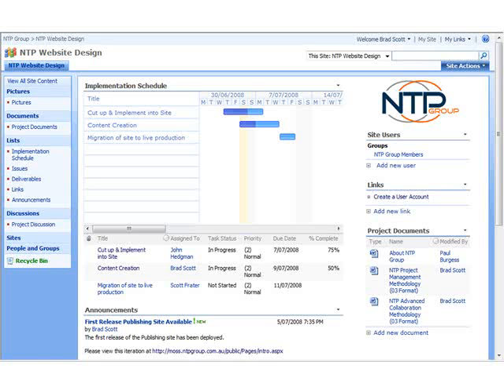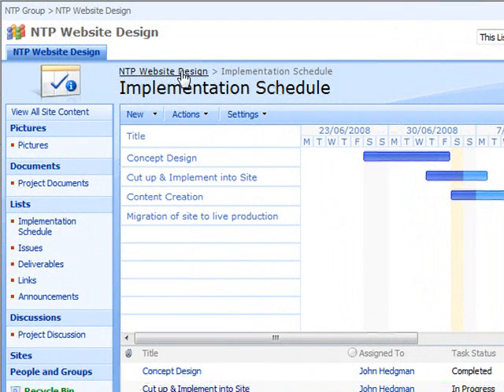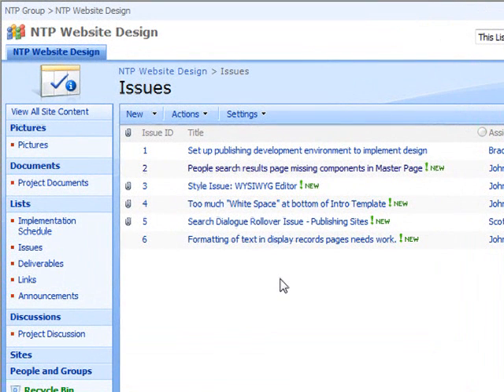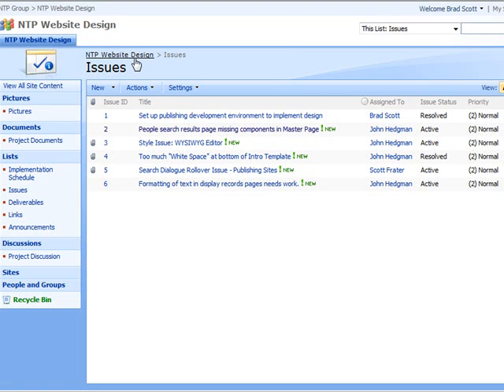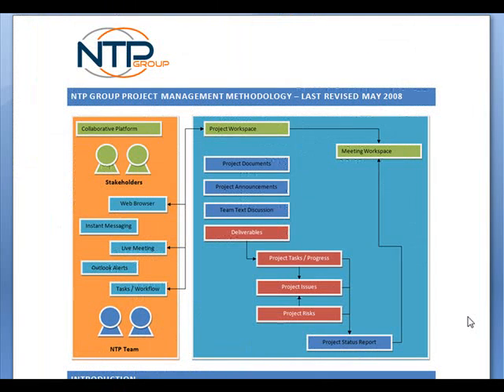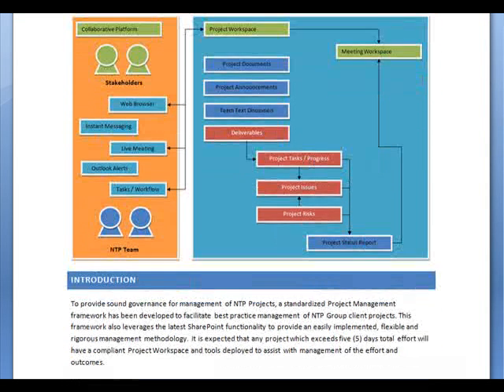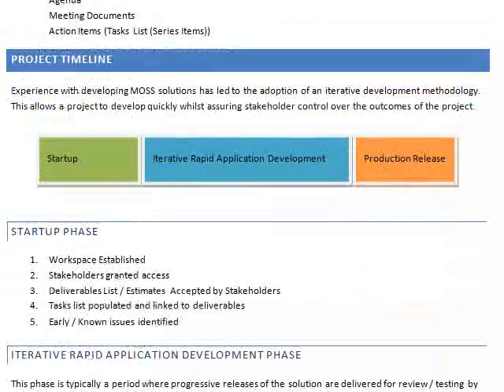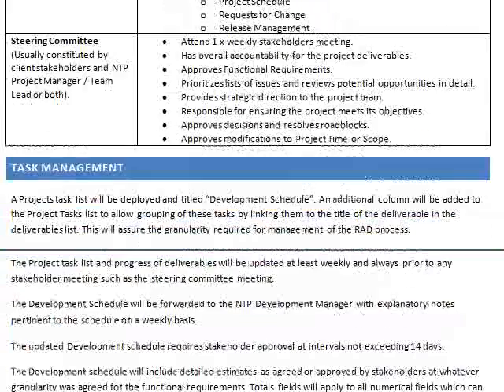Project Management Methodology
Brad Describes NTP Group Project Management Methodology.